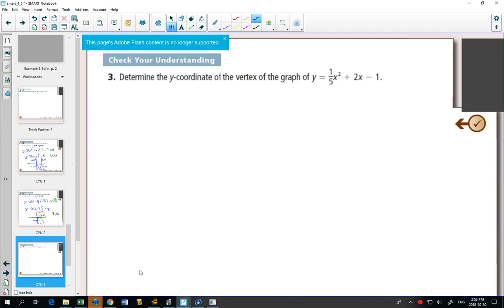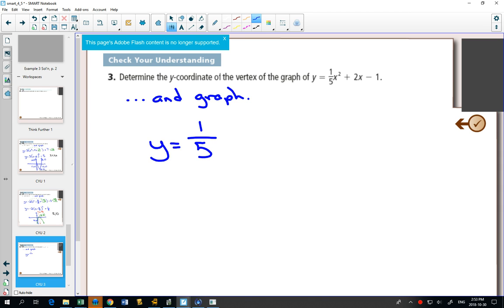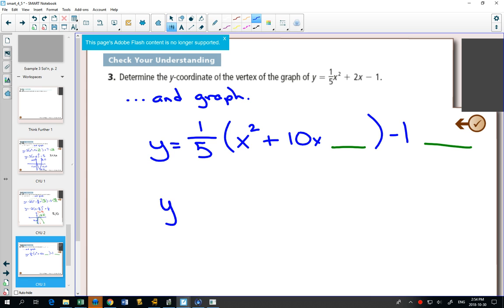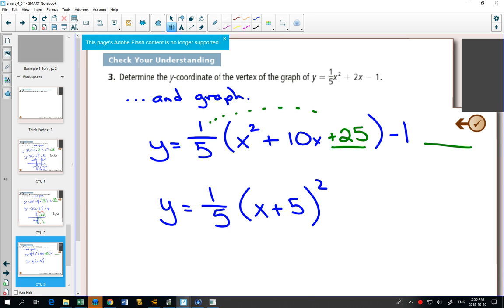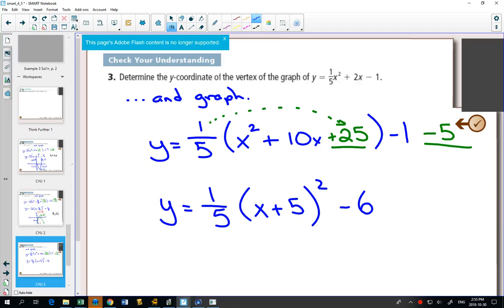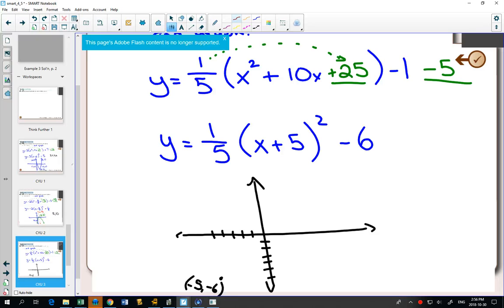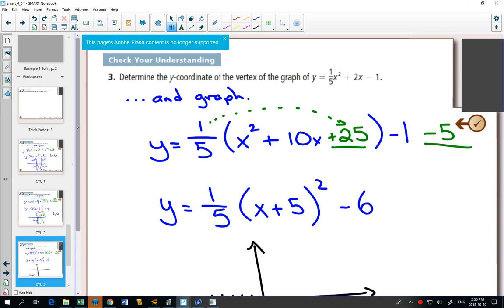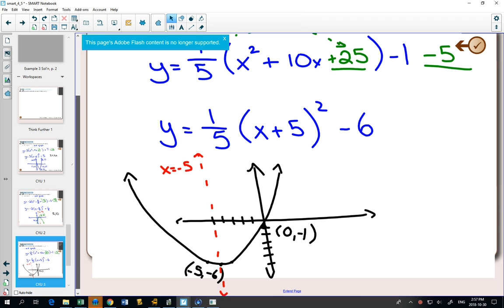30SP 4 5 Example 3